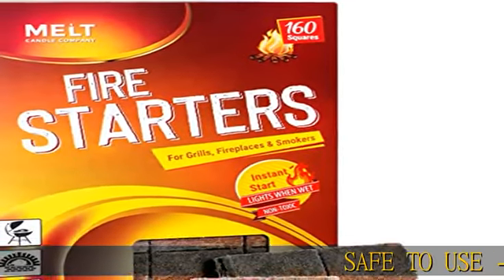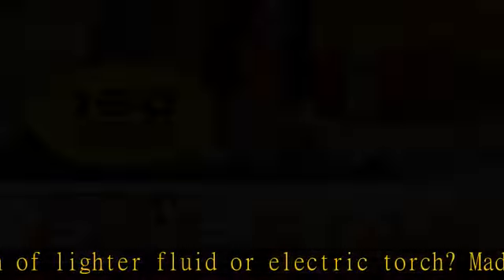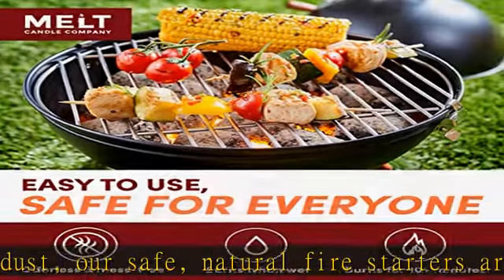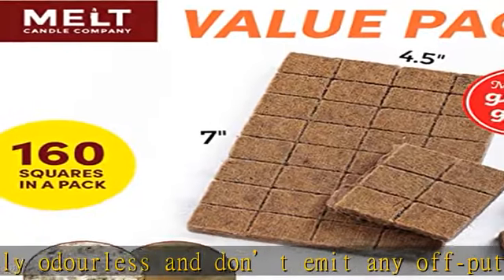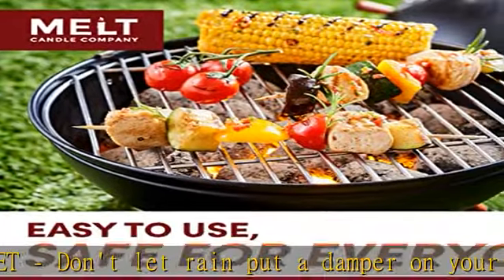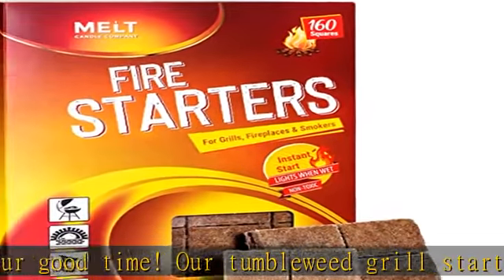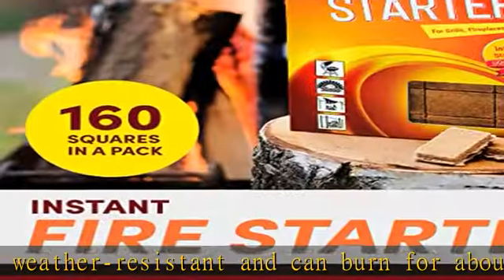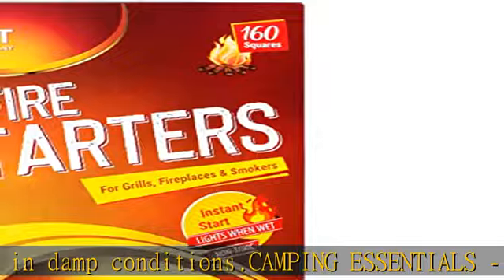Fire Starter Squares 160 - Fire Starter Pack for Chimney, Grill Pit, Fireplace, Campfire, BBQ & Smo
Fire Starter Squares 160 - Fire Starter Pack for Chimney, Grill Pit, Fireplace, Campfire, BBQ & Smoker - Water Resistant and Odourless - Camping Accessories